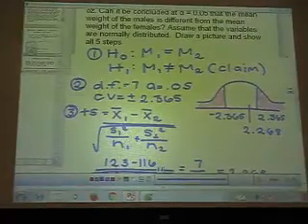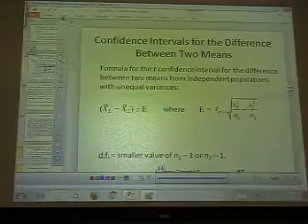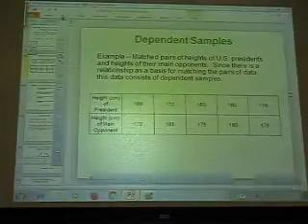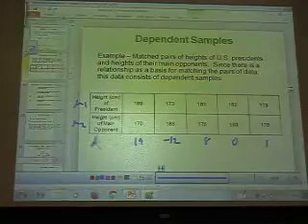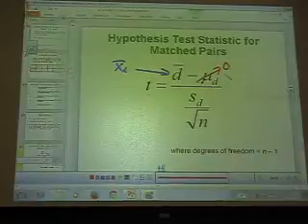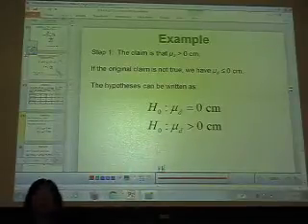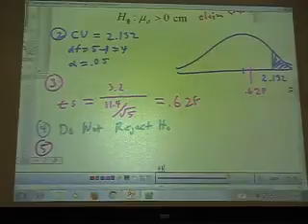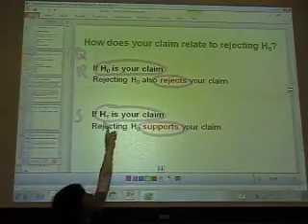9 4 part 2 morning